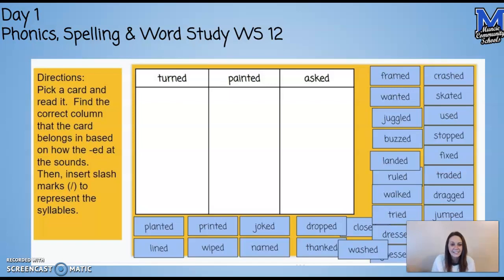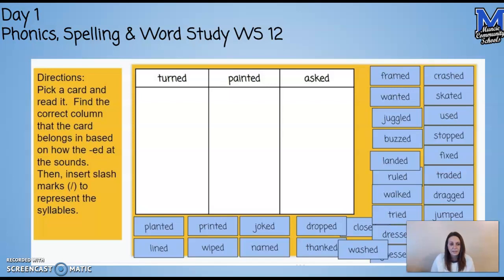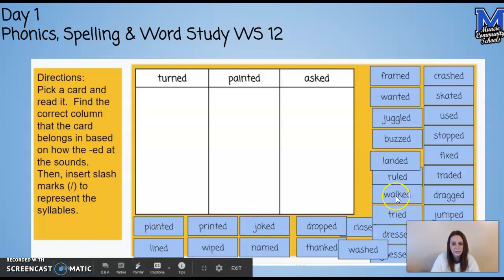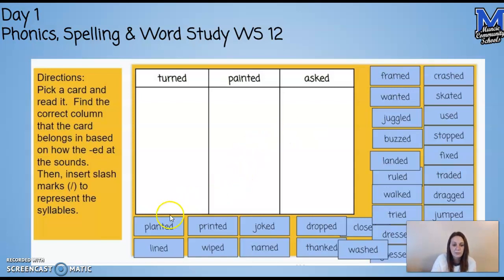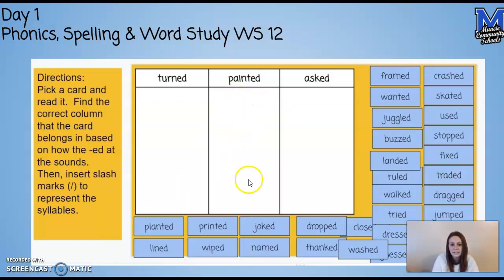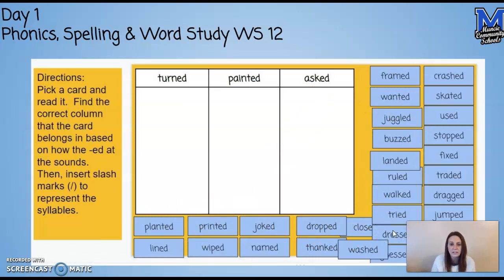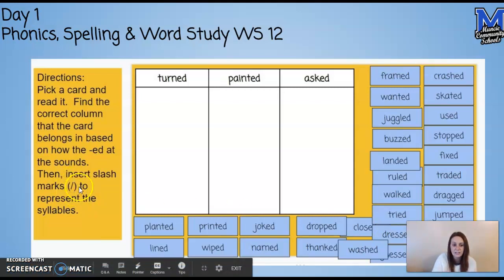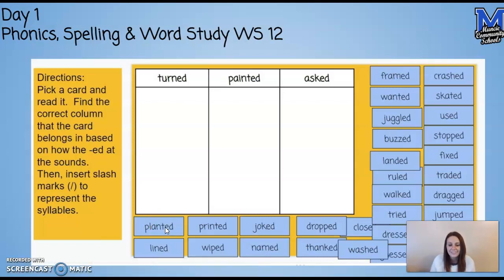PWS WS 12